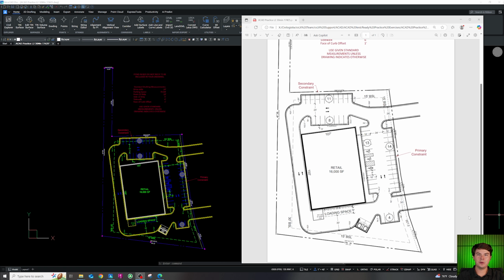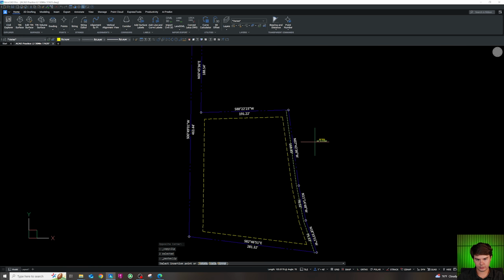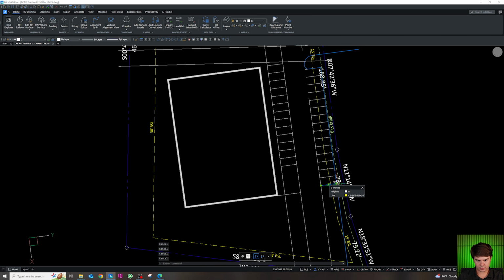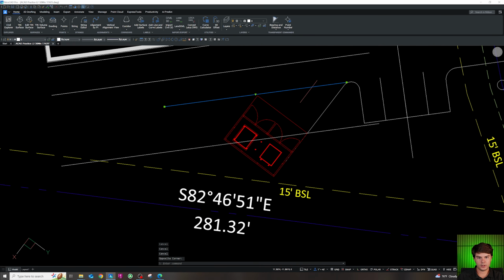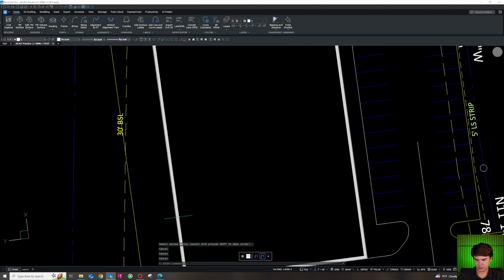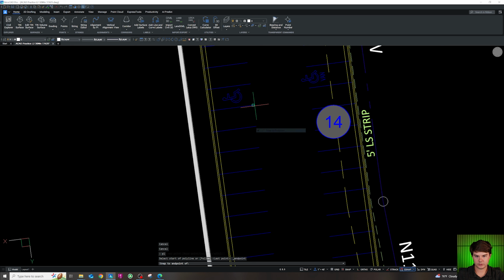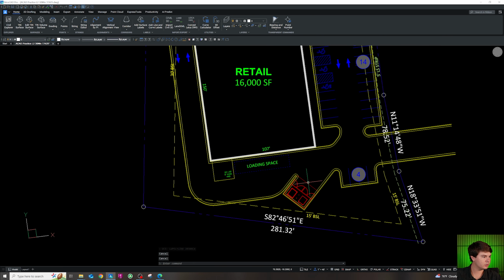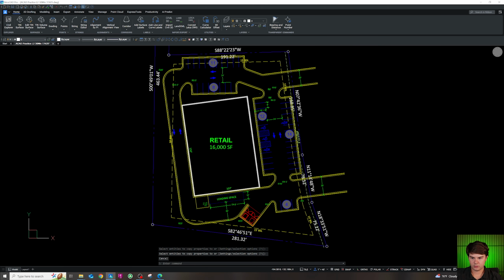P1 Site Plan Practice #17425 (BricsCAD)